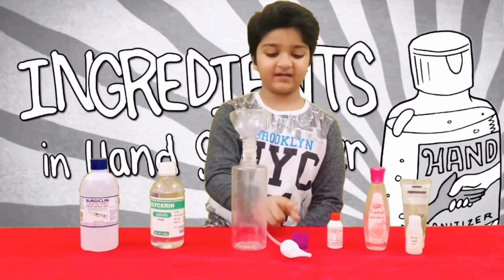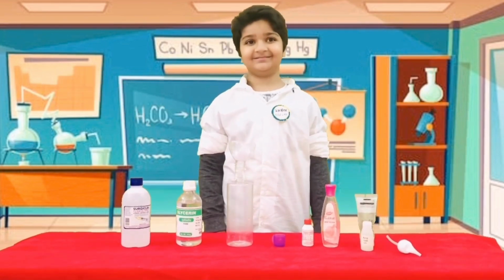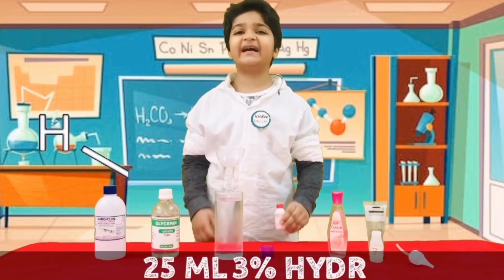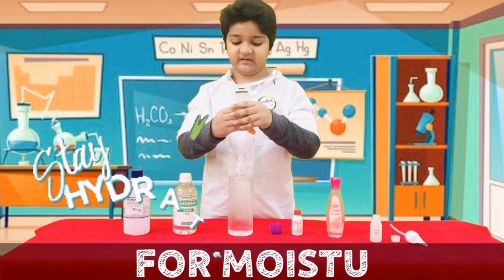DIY HAND SANITIZER (ISOPROPYL ALCOHOL)WHO RECOMMENDED FORMULA #27 UnBox Kids Lab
DIY HAND SANITIZER (ISOPROPYL ALCOHOL) #27 UnBox Kids Lab

Recipe source: WORLD HEALTH ORGANIZATION
Experiment performed by: Aagam Kothari
Age: 8.5 years

This experiment is performed strictly under adult supervision.

Warning: Fire caused by alcohol can only be put off by foam/dry CO2 extinguisher 🧯
It's very important not to use a water extinguisher on a Class B fire — the stream of water might spread the flaming material rather than extinguish it.